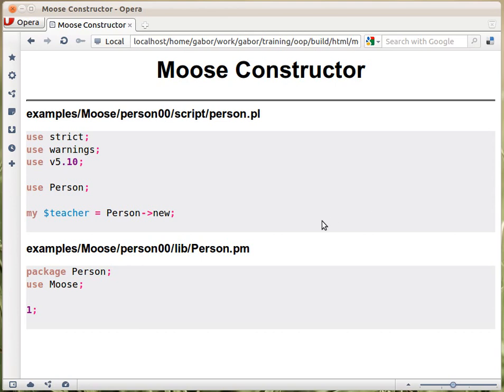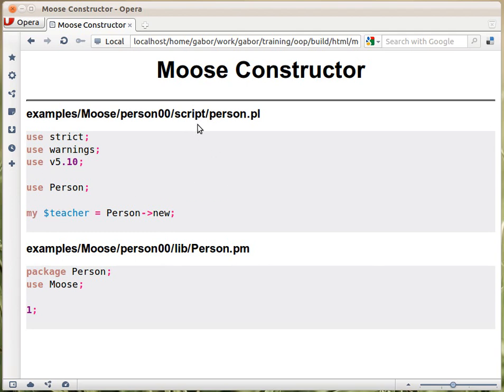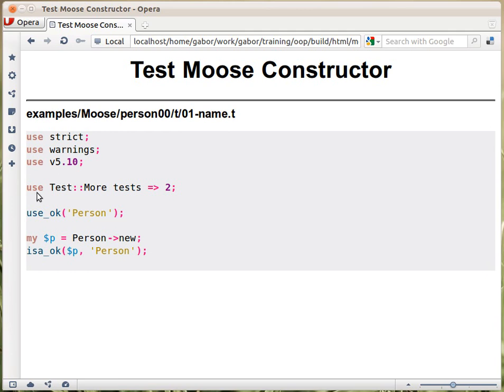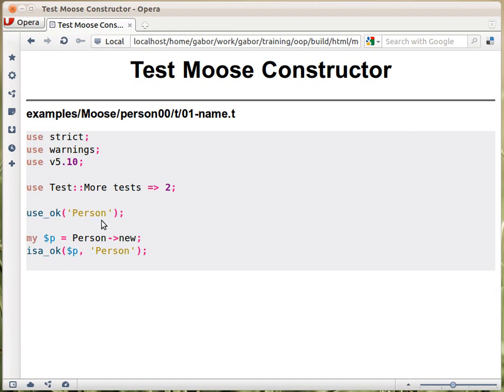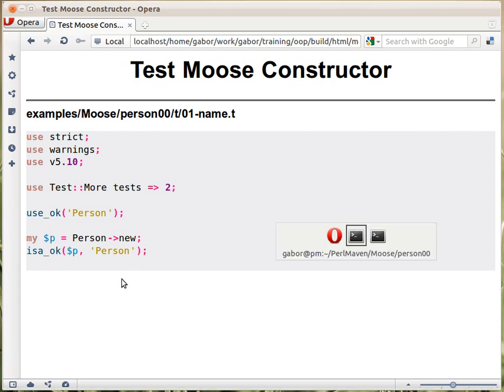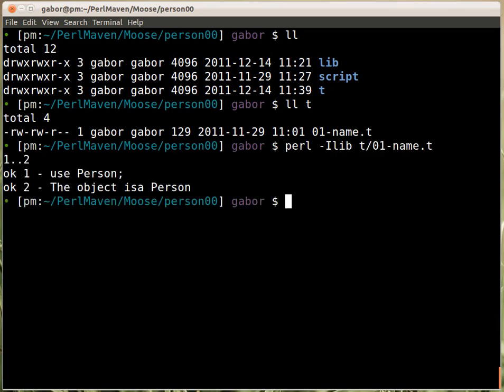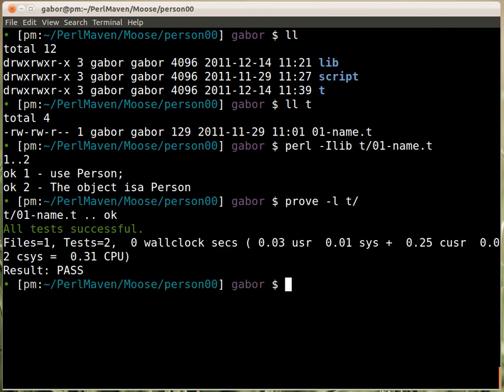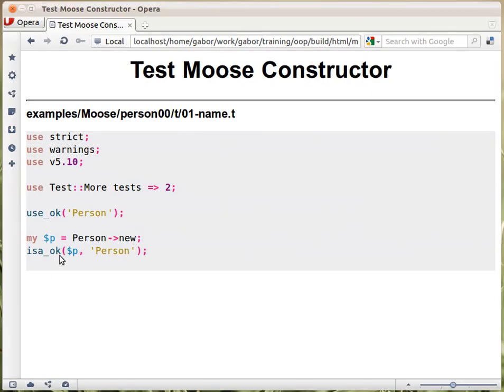Moose: Testing the constructor